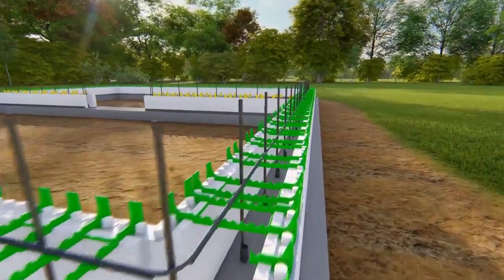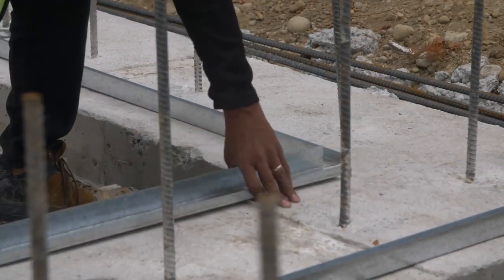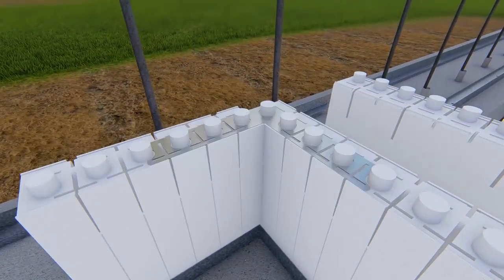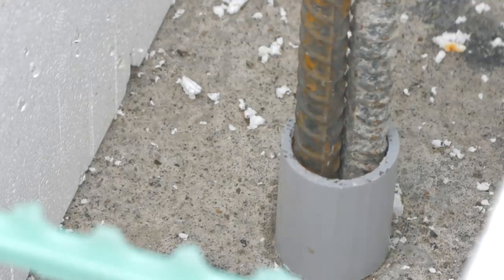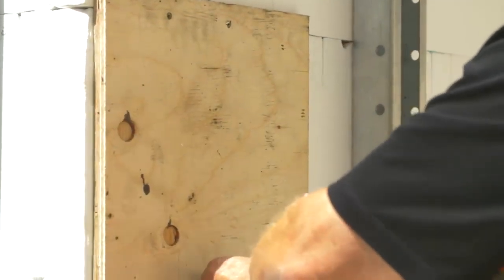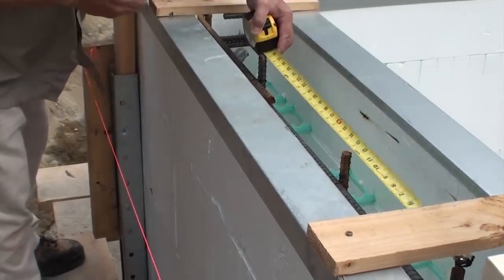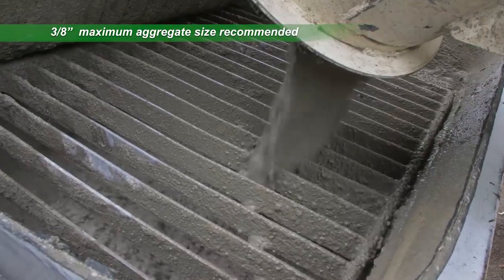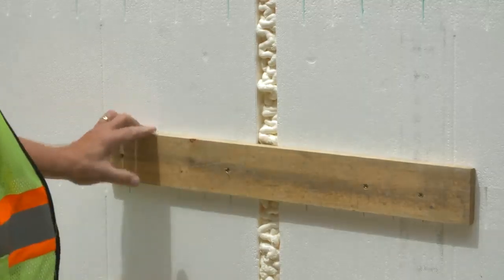7 4쿼드락단열콘크리트